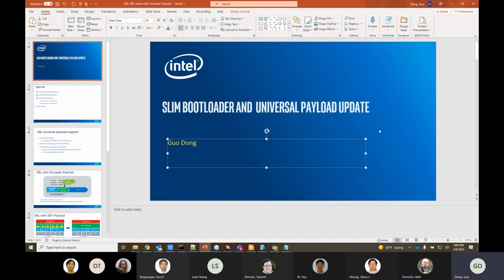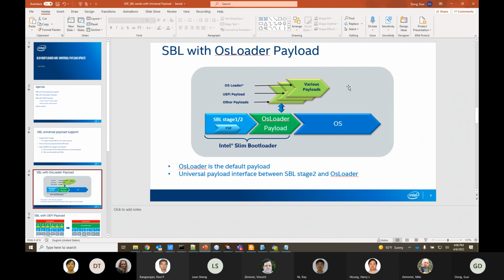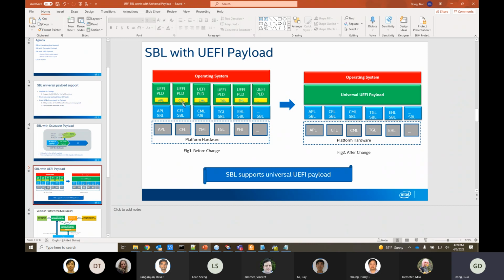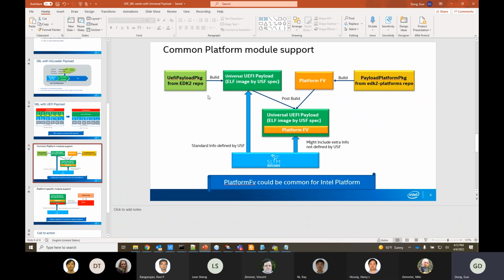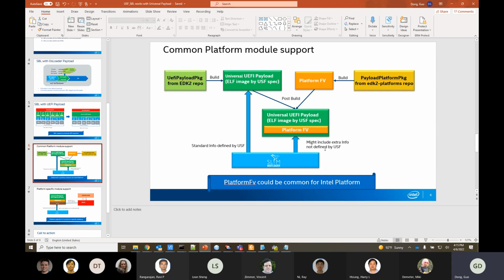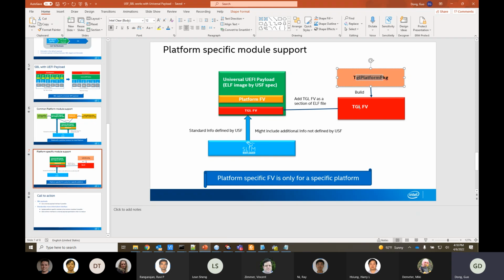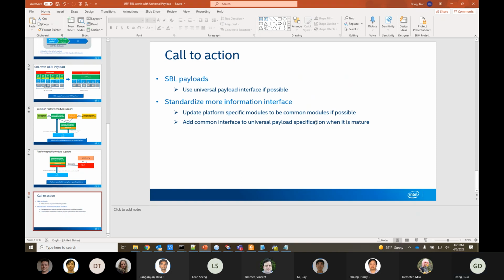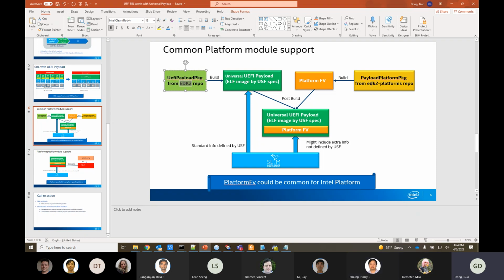USF Open Community Meeting 20220406 160248 Meeting Recording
Universal Scalable Firmware Community meetings where various topics are discussed and presented